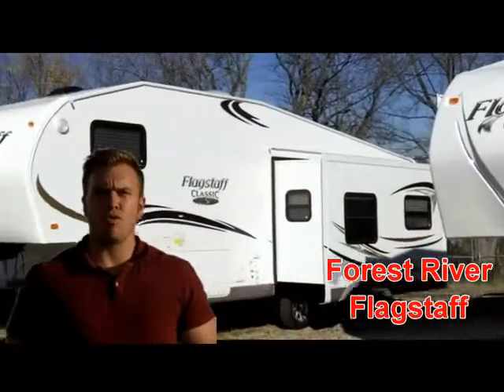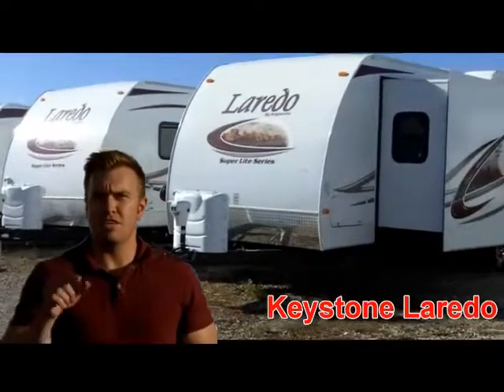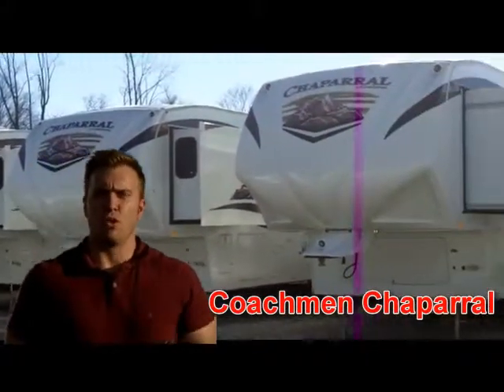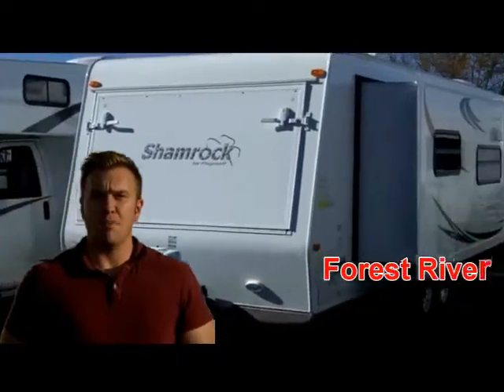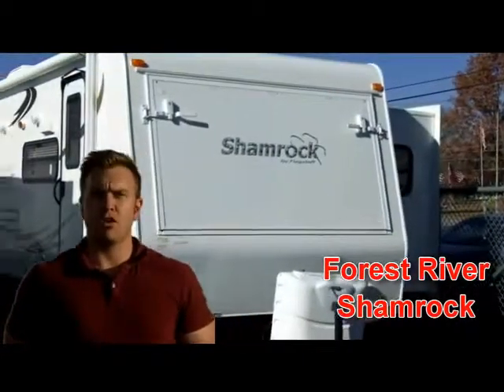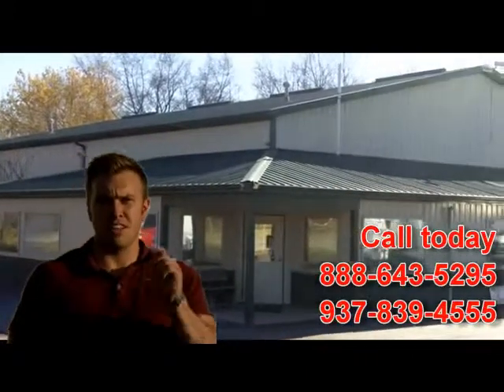RV Sales - D&D RV Commercial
It's that time of year again for amazing deals!  We are unloading all of our 2010 and 2011 models to make room for the up and coming 2012's that will be out soon.  If you want an amazing wholesale RV deal, now is a better time than ever to buy!